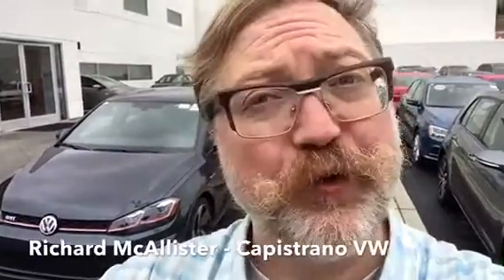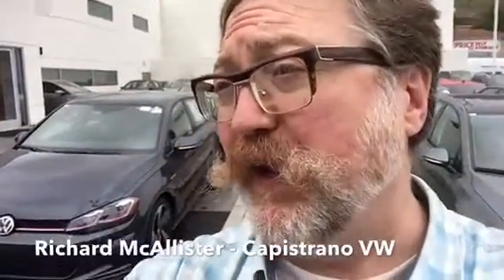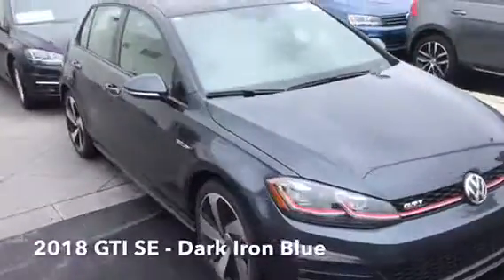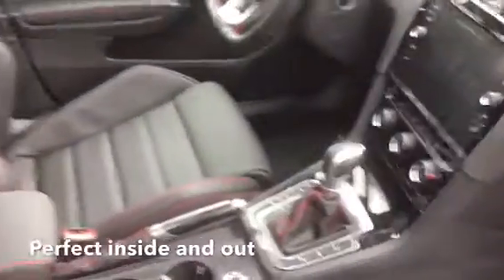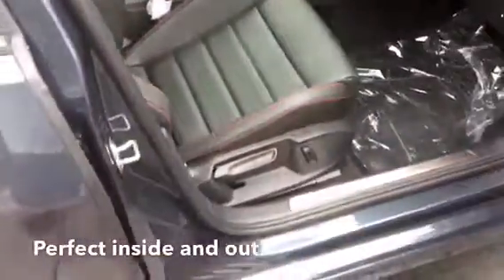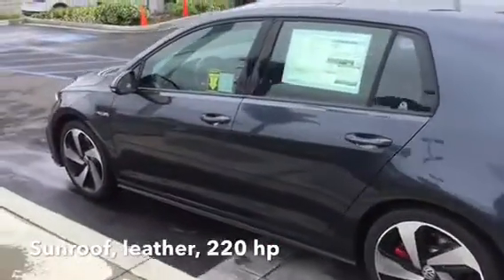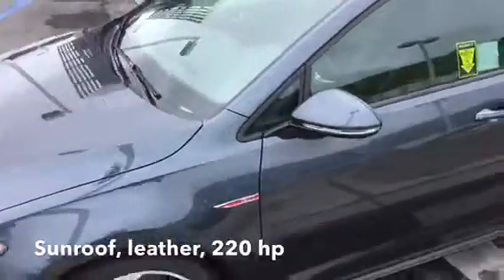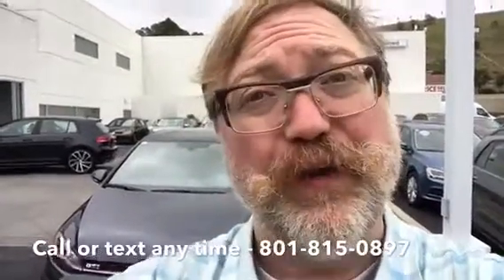Chris... video of your new GTI... from Richard at Capistrano VW